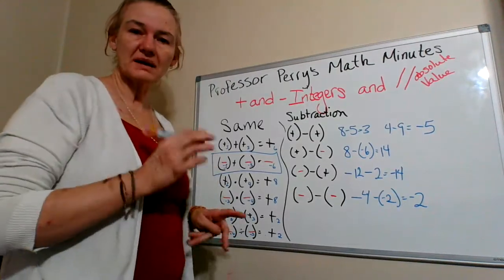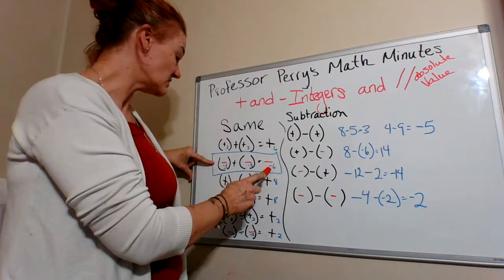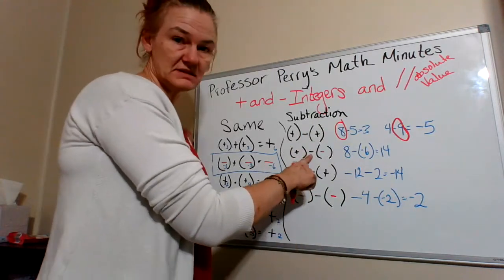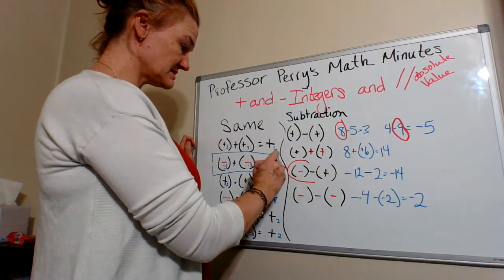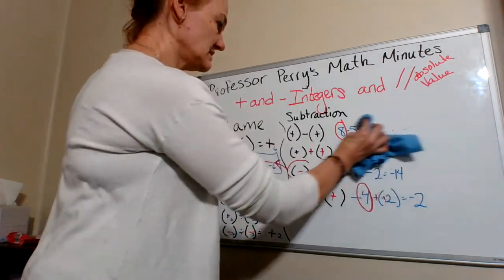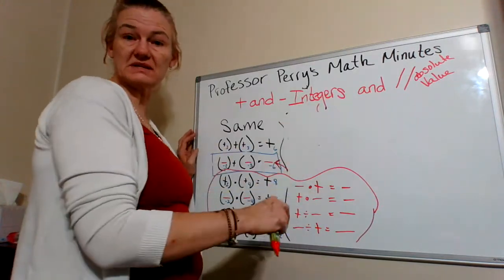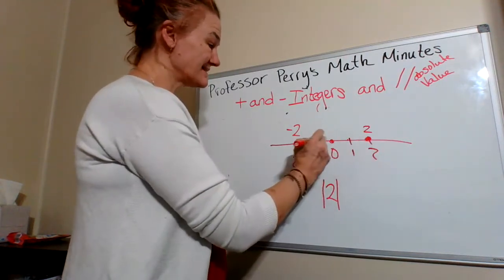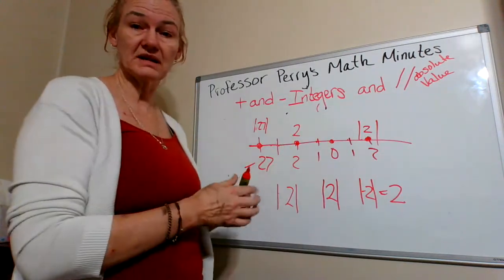Positive and Negative Integers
What sign will the answer be?